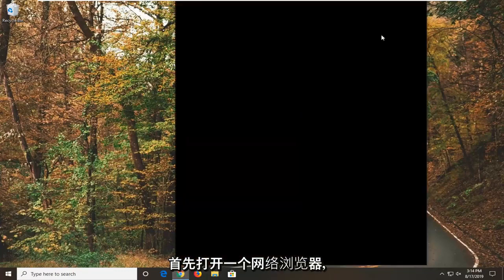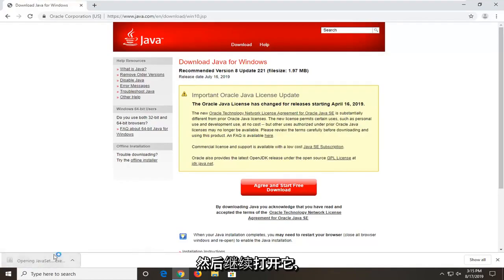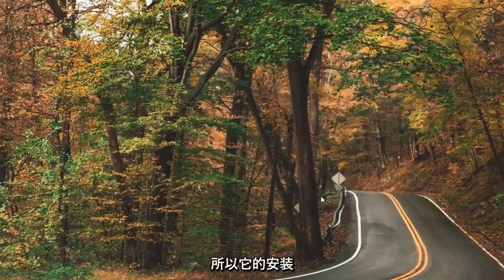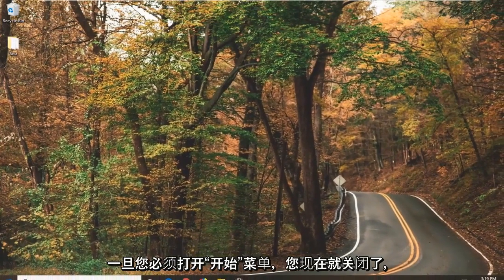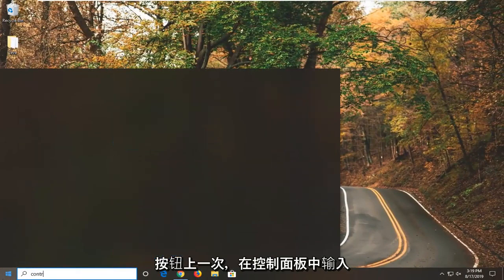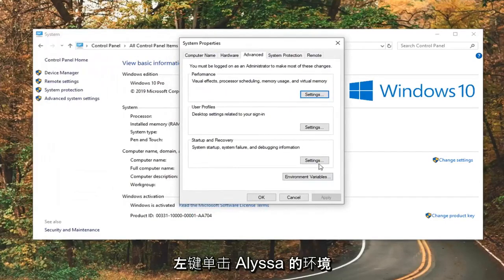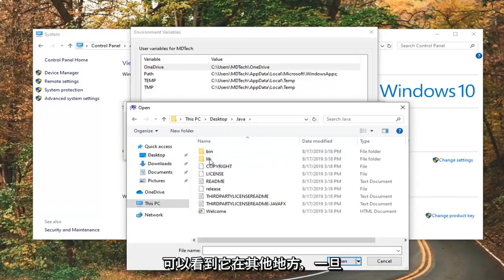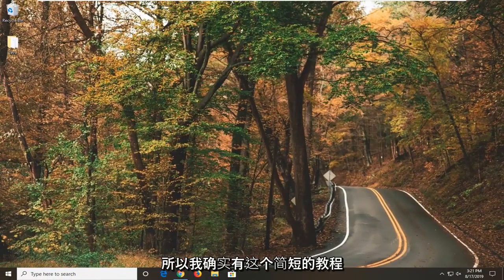Java的安装或更新尚未完成- 错误代码1603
Windows 10/8/7 FIX [教程] 中的 Java 错误代码 1603 解决方案

我们的系统上安装了许多基于 Java 的应用程序。我们应该使 Java 技术保持最新，以便我们的应用程序以最高性能运行。这些程序中的大多数会自动检查 Java 更新并代表您下载它们，或者根据您的设置请求您的许可。但是，有时您可能会在安装这些 Java 更新时看到错误代码：1603。当安装过程中发生致命错误时会显示此错误代码。该错误将显示一条消息，指出您需要关闭正在使用 Java 的应用程序，它会在列表中为您提供这些应用程序的名称。

本教程中解决的问题：
java错误代码1603 java安装未完成
java错误代码1603修复
java错误代码1603 windows 10
java错误代码1603的解决方法
安装过程中java错误代码1603
java错误代码1603安装
java错误代码1603修复Windows 10
java错误代码1603 windows 7 32位
java错误代码1603 windows 11
安装时java错误代码1603
java错误代码1603 windows 7 64位

正如错误消息告诉您的那样，该错误是由在后台运行的基于 Java 的应用程序引起的。如果基于 Java 的程序正在运行，则不会安装 Java 更新。因此，关闭应用程序将解决问题。但是，如果错误期间提到的应用程序没有在后台运行，那么您的注意力应该转移到其他原因上。有几件事可能是这个问题的根源。

第一个是您尝试安装的应用程序已经安装。当然，这适用于安装 Java 而不更新的人。如果您没有适当或足够的权限，也可能导致问题。最后，如果安装文件夹被加密，也可能发生错误。

由于有一些事情可能会导致问题，因此有很多方法可能对您有用。因此，请仔细检查每个问题，直到问题解决。

用户在 Windows 系统上安装 Java 或更新其 Java 应用程序时有时可能会遇到问题。一个这样的例子是，用户遇到错误代码 1603。基本上，有两种安装 Java 的方法——用户可以选择通过在线下载或离线下载来获取 Java。有时，为了安装 Java，用户可能必须禁用防火墙，因为它可能会中断 Java 在线安装。如果您看到消息 Java 更新或安装未完成 – 错误代码 1603，那么您可能会对本教程感兴趣。

虽然此错误的确切原因尚不清楚，但值得检查您是否已满足 Java 的所有系统要求。如果您使用的是 Windows 系统，请确保检查您的系统中是否没有足够的磁盘空间来安装 Java。对于 Java 安装，请确保满足硬件要求并使用流行的浏览器进行安装。此外，Windows 用户可能需要管理权限才能下载和安装。在本教程中，我们将解释如何修复错误代码 1603：Java 更新未完成。

本教程适用于运行 Windows 11、Windows 10、Windows 8/8.1、Windows 7 操作系统的计算机、笔记本电脑、台式机和平板电脑。适用于所有主要计算机制造商（戴尔、惠普、宏基、华硕、东芝、联想、三星）。